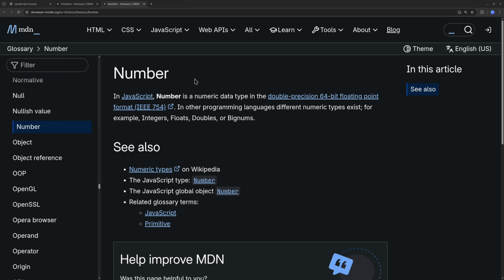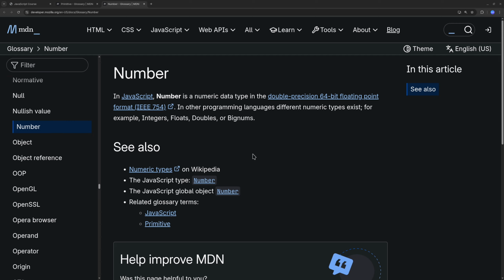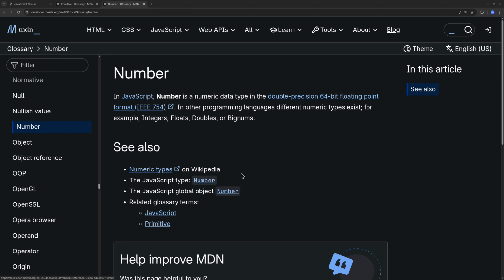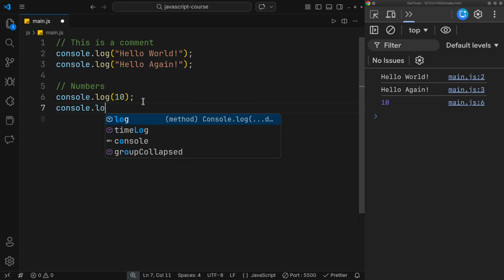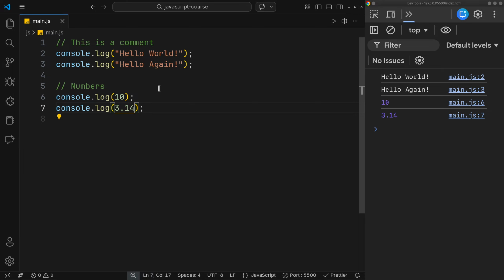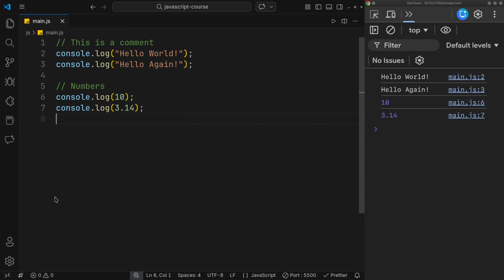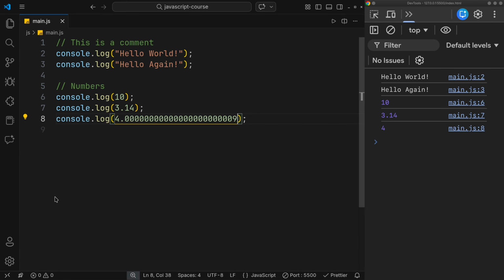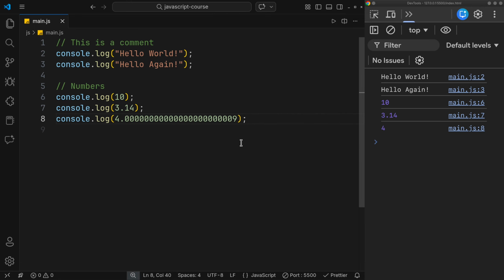Numbers Introduction - JavaScript Course 2026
INumbers are one of the most important data types in JavaScript 🔢

In this video, you’ll learn how numbers work in JavaScript and how to use them in your code with simple, beginner-friendly examples.

What the Number data type is in JavaScript
How JavaScript handles integers and floating-point numbers
Basic operations (addition, subtraction, multiplication, division)
Special values like NaN and Infinity
Common number-related examples

Understanding numbers is essential for:
Performing calculations
Building real-world applications
Writing efficient JavaScript code

This video is part of a complete JavaScript course where you’ll learn everything step-by-step from basics to advanced concepts.